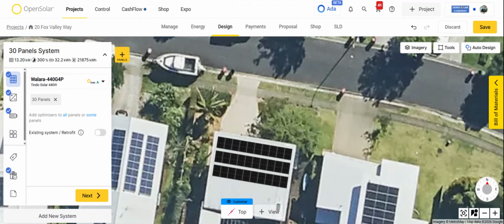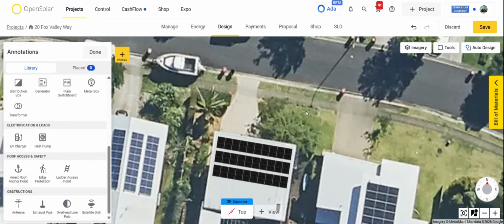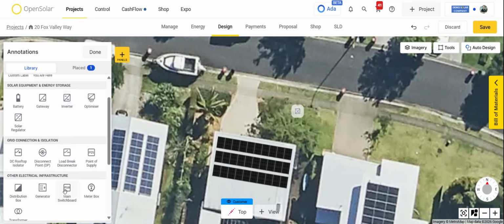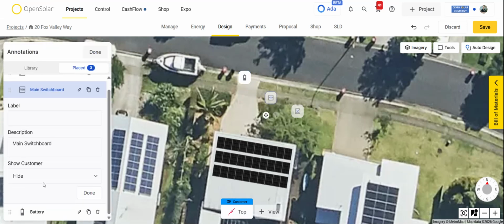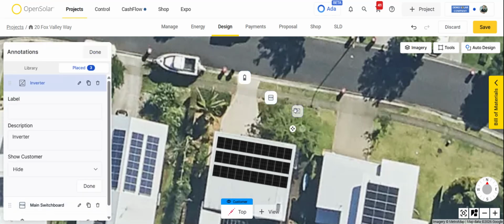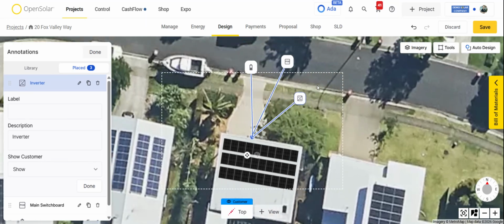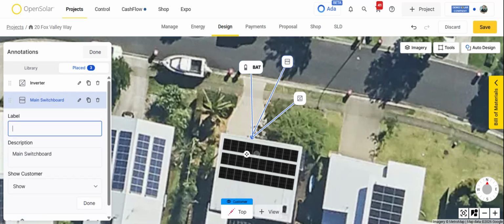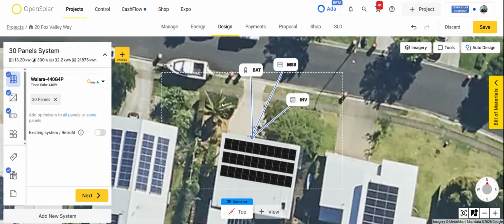How to Mark Up Designs & Proposals in OpenSolar | Annotations Library Tutorial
Description:
Learn how to use the new Annotations Library in OpenSolar to clearly communicate your designs. In this walkthrough, you'll see how to add roof details, layout notes, and customer-facing annotations directly within Design Studio and your proposals to help customers and installation teams better understand every project.

In this video, you'll learn how to:

Add annotations to your designs
Mark up roof details and layout notes
Improve customer-facing proposals
Better communicate project layouts